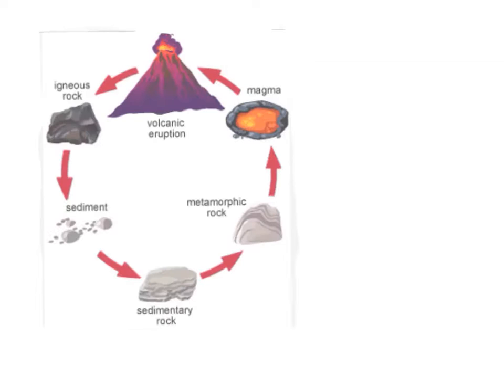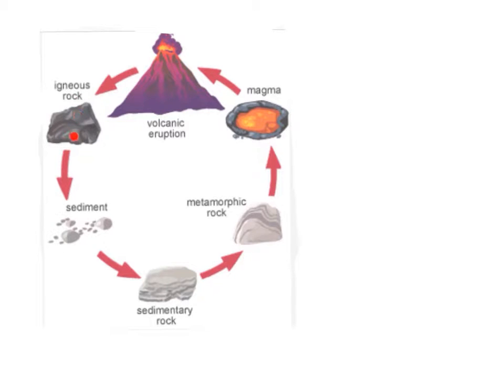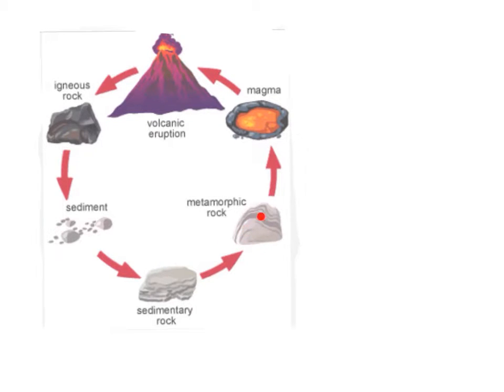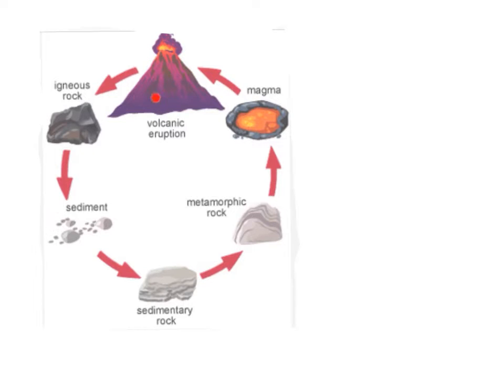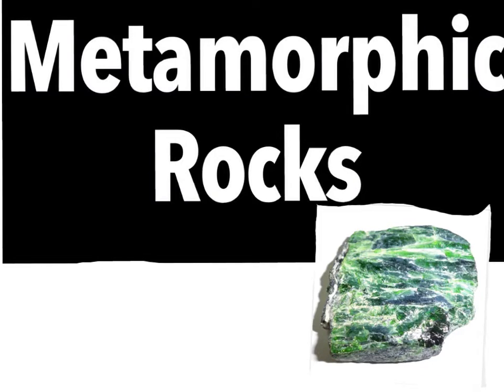Thomas and Gunnar rock cycle